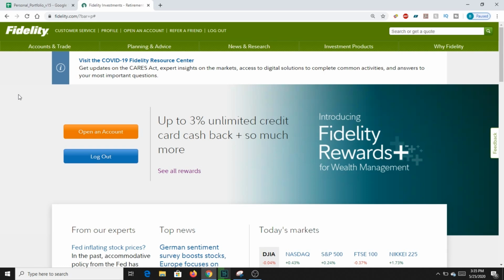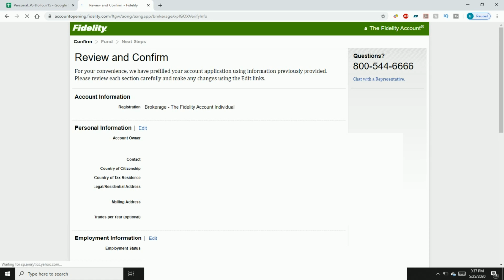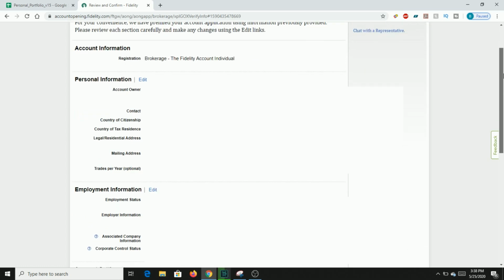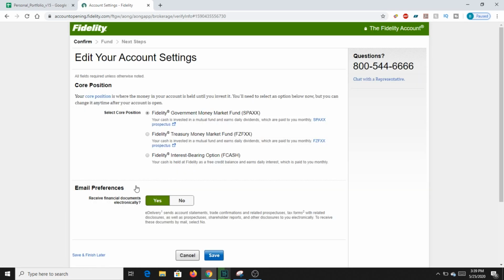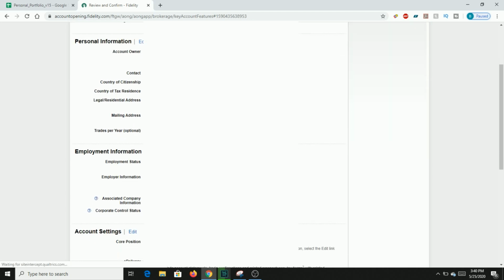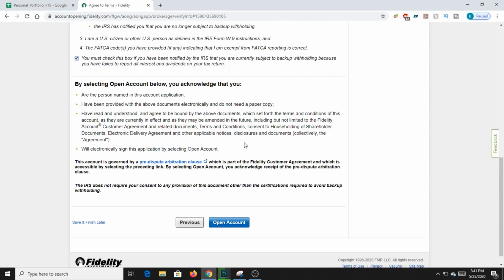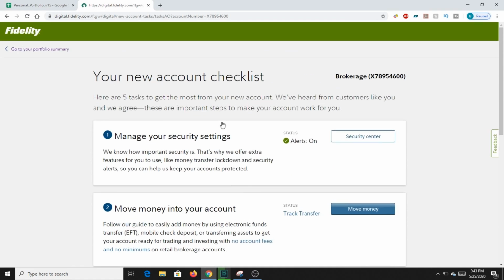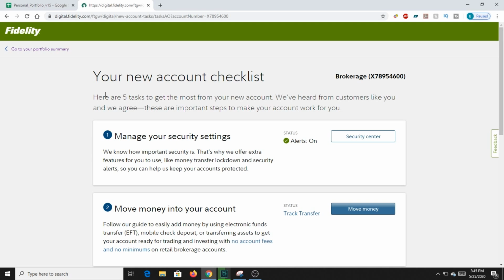Fidelity Investments 101: Opening a Brokerage Account (2020 Update) | Dividends, Stock, Investing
Setting up your investing account is crucial to get started investing in the stock market if you want to make dividends or other passive income. I personally use fidelity investments for the majority of my dividend investing portfolio. It is easy to use and user friendly, this is my fidelity investments tutorial. I use this for all my wealth building, cash storing and dividend investing.

In the portfolio, I have a Fidelity 401k, Roth IRA, and individual brokerage account. I reinvest my dividends to attain more monthly dividend income and passive income! I also use fidelity to host 529 accounts for my nieces and nephews! And have real estate investments  like fundrise, cardone capital and REITs.